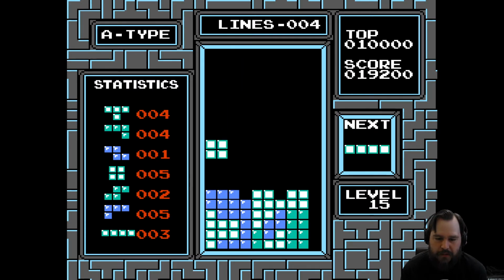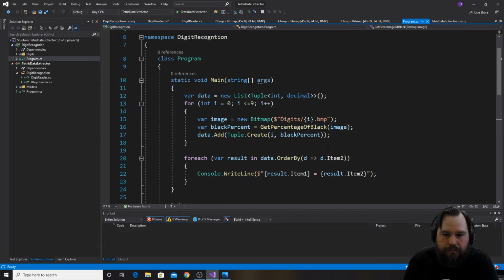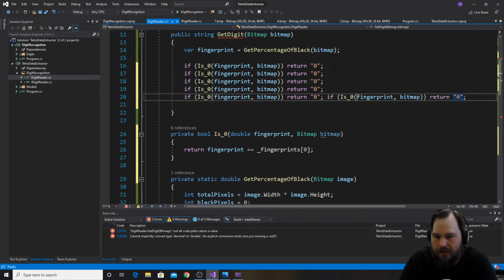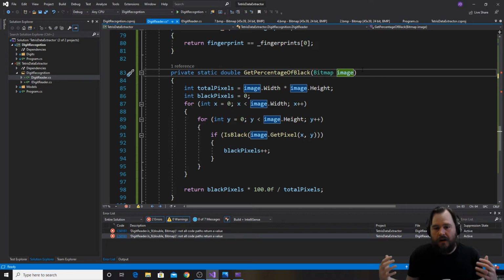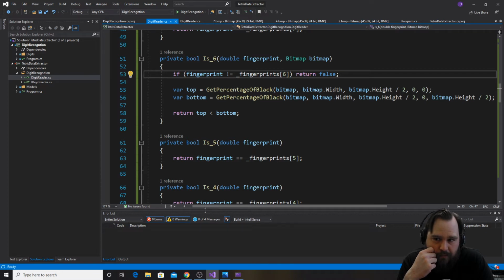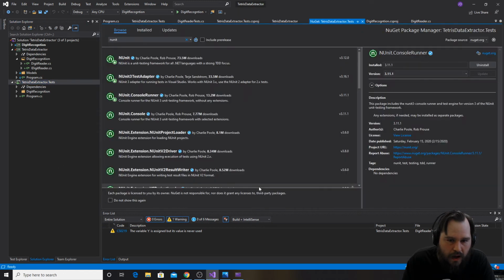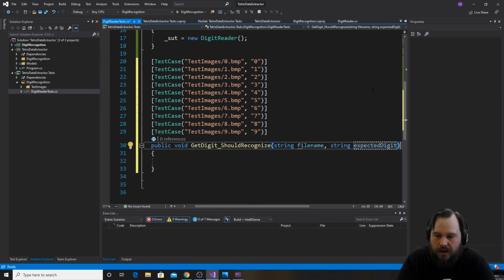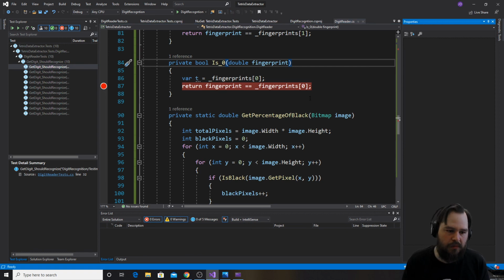Creating a Tetris Data Extractor - Part 3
Live Coding! What could possibly go wrong? Come and join me in as I put my digit recognition algorithm to the test